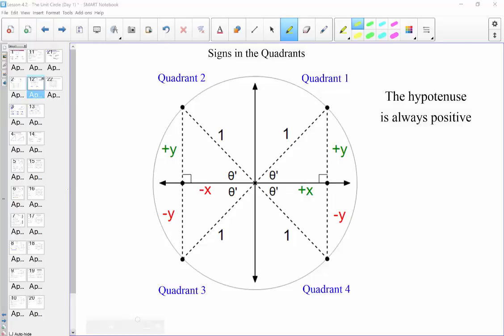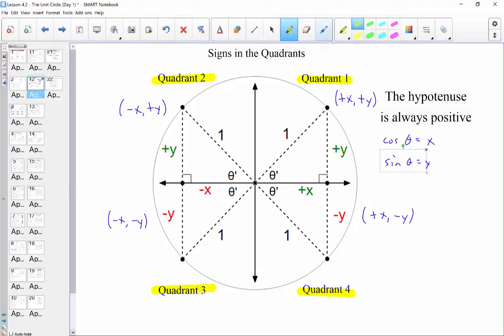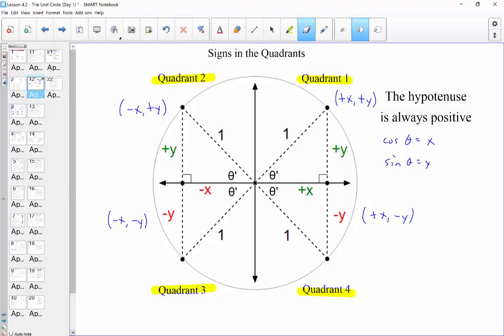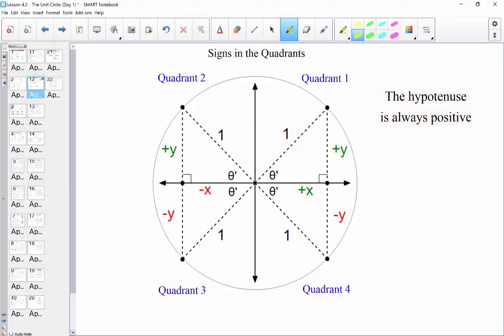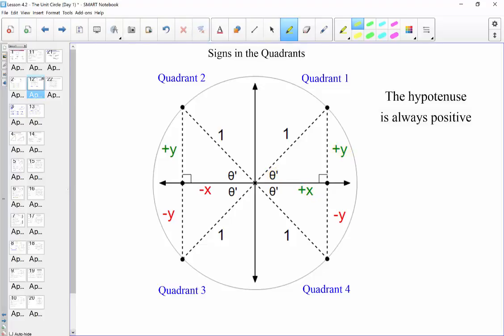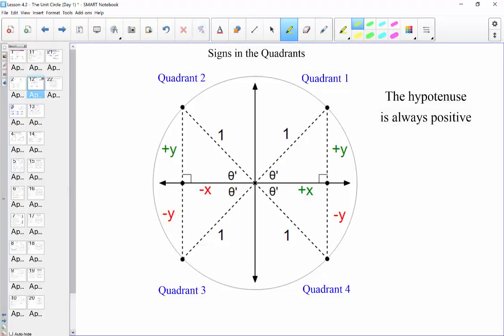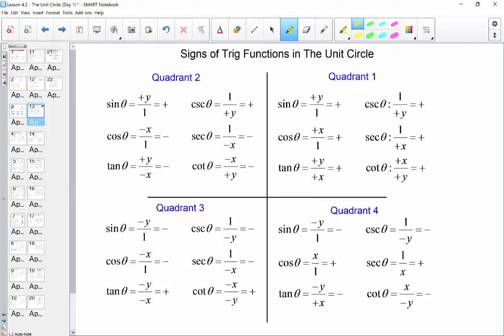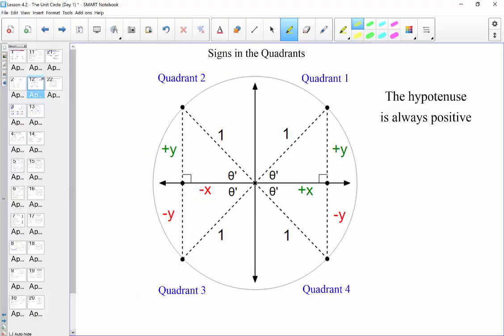PreCalculus 4.2.4 Signs of Trig Functions in The Unit Circle